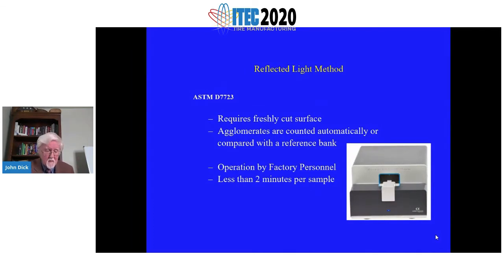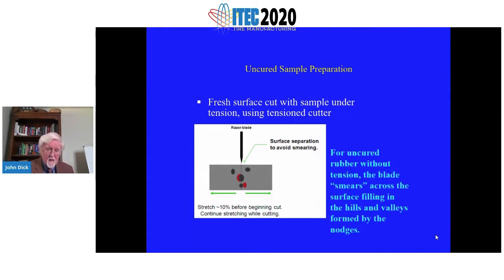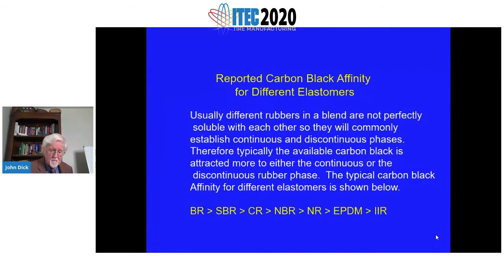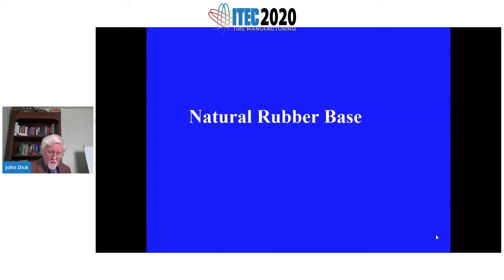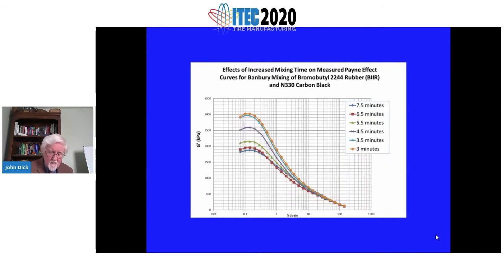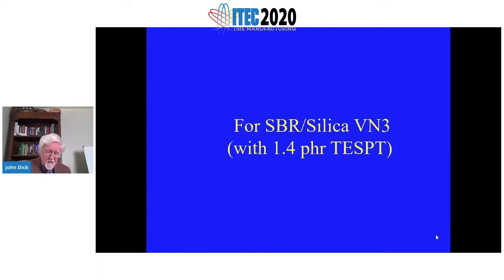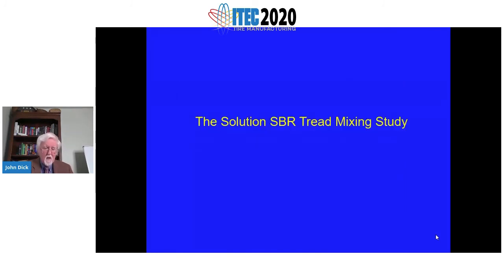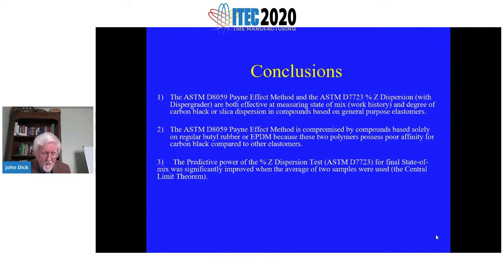Successful Use of the New ASTM D7723 for Measuring Dispersion via the Computerized Reflective Micros